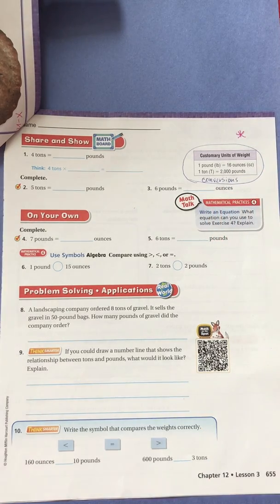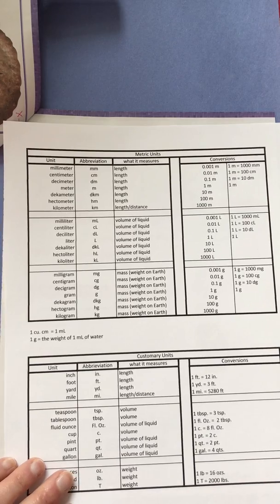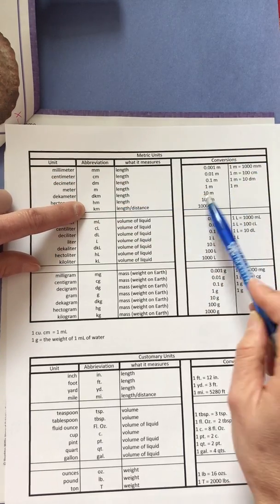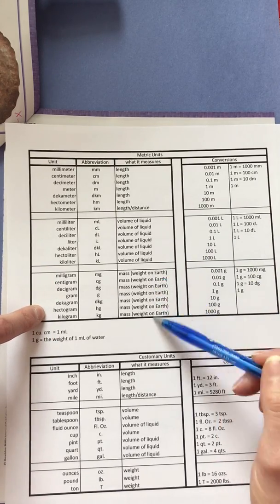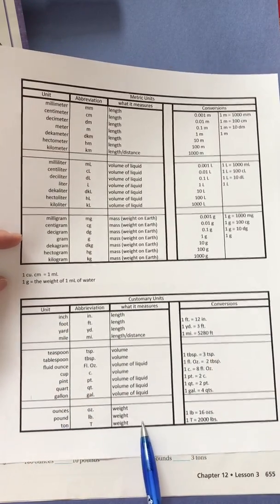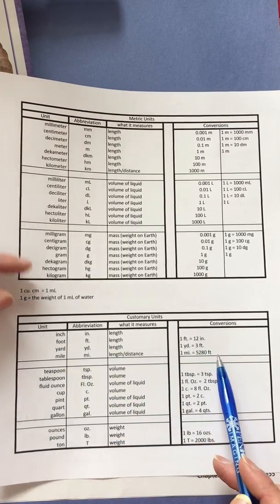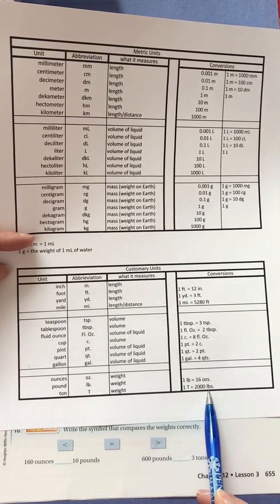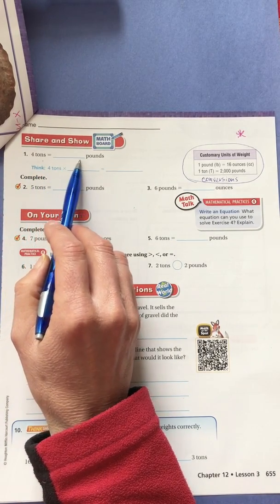12 3 Lesson with Ms Frei